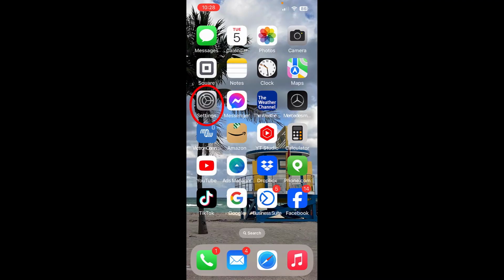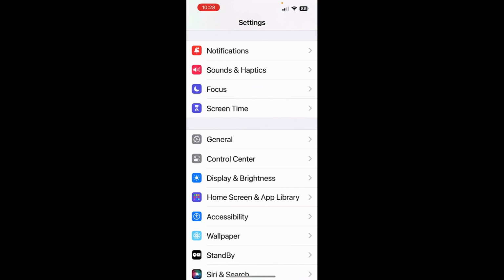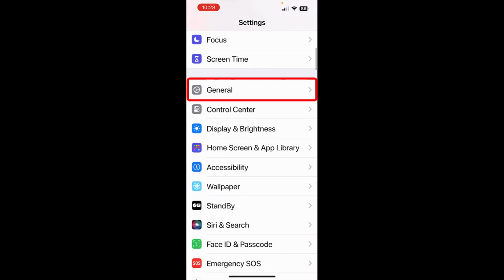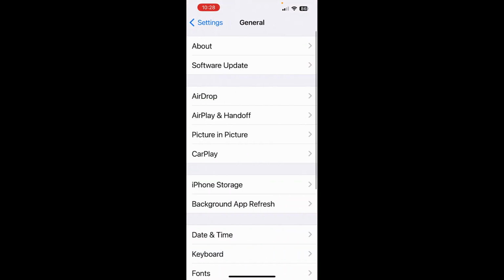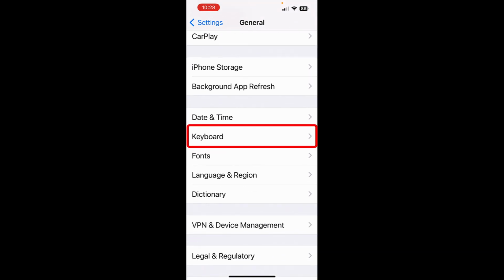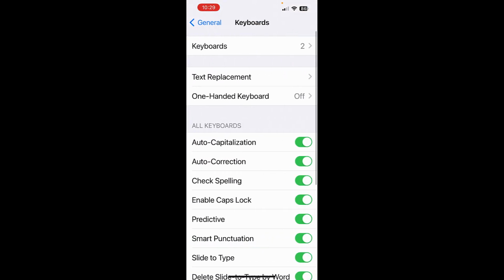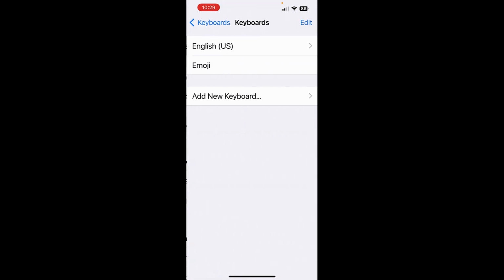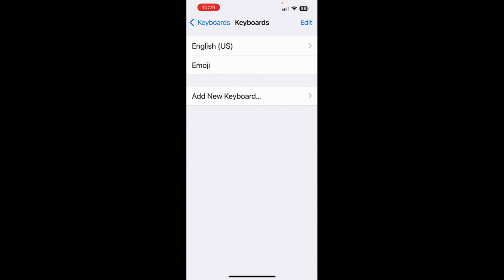iPhone Users Beware: Disturbing Keyboard Hack EXPOSED!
In this eye-opening video, we expose a disturbing keyboard hack that every iPhone user must be aware of! Discover how cybercriminals target iPhone keyboards with malicious intent and learn how to safeguard your device. Don't fall victim to this alarming trend!

Stay informed, stay protected, and take control of your iPhone's security.